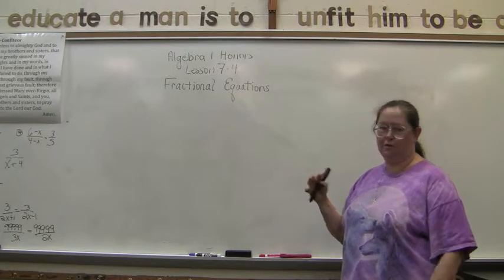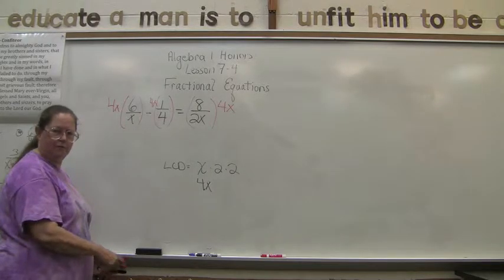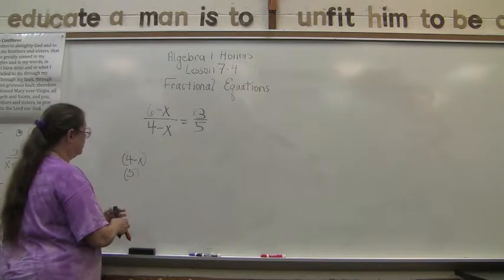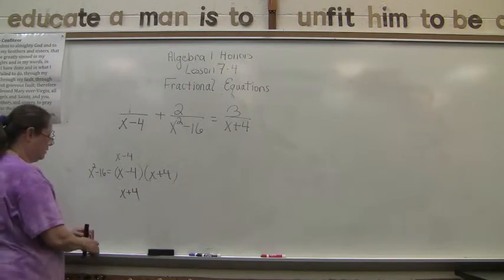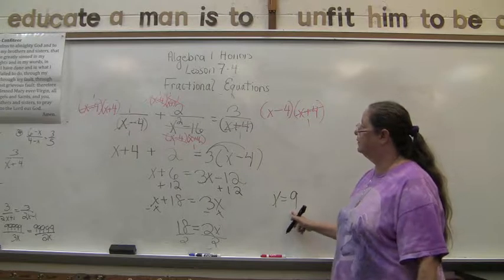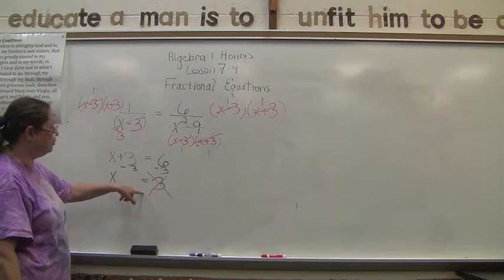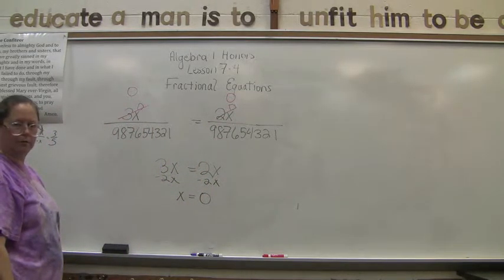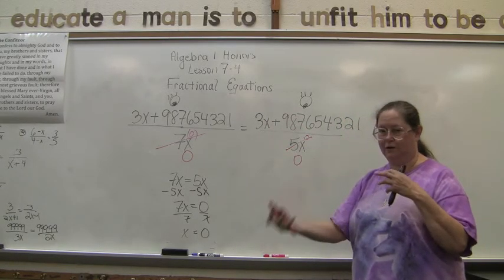Lesson 7 4